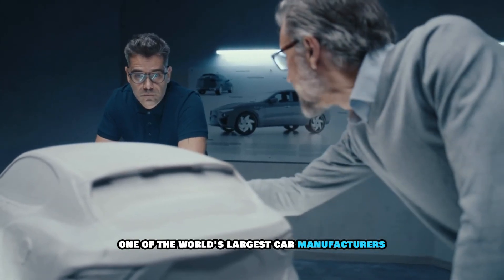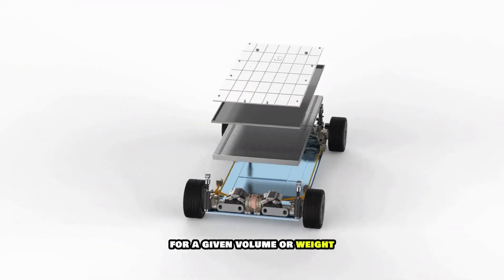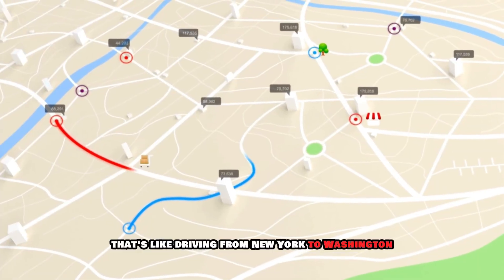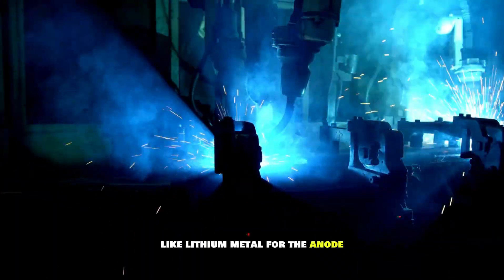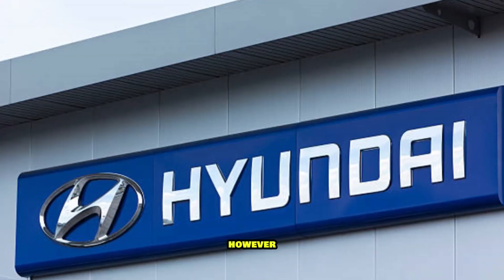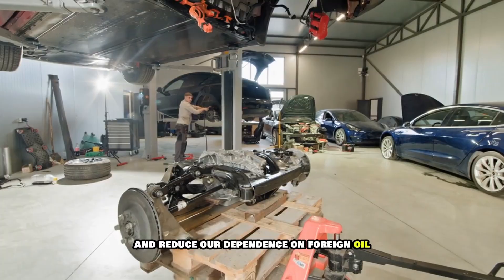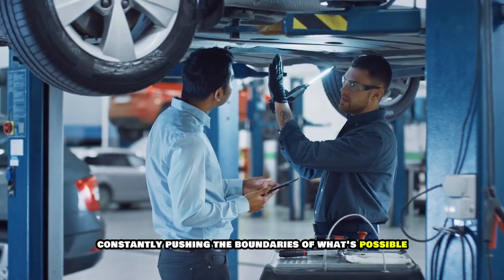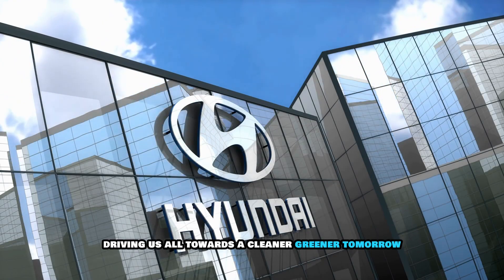Hyundai Just Announce Solid State EV Battery that Will Crush the Entire Auto Industry!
While the world watched EV giants boast about their next big thing, Hyundai was working in complete silence. No leaks. No teasers. Just quiet innovation. And now, the wait is over. Hyundai has just dropped a solid-state battery bombshell that could redefine the entire electric vehicle landscape.

This new technology isn’t just a step forward—it’s a quantum leap. With insane power, ultra-fast charging, next-level safety, and unmatched durability, Hyundai’s battery puts traditional lithium-ion cells to shame.

In this video, we dive deep into how this game-changing tech was developed in secrecy, why it matters, and what it means for the future of EVs.